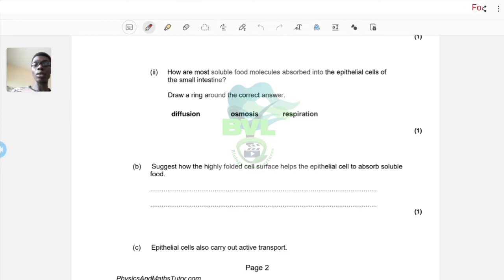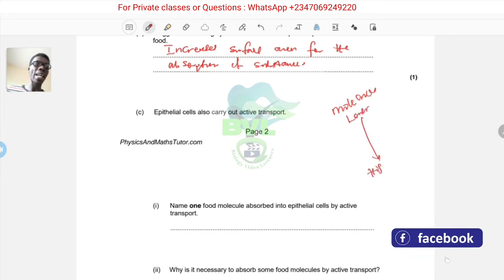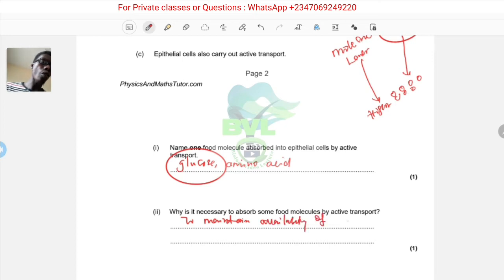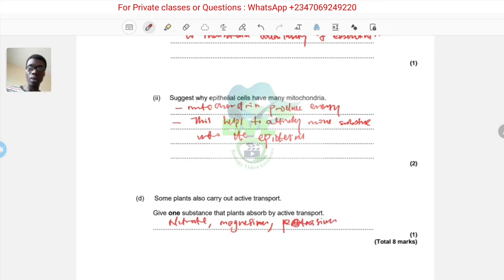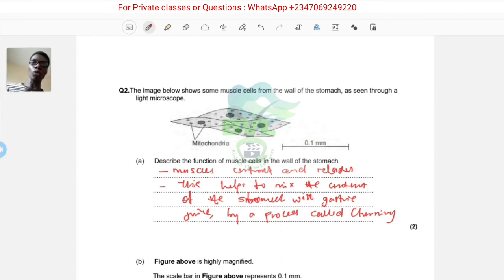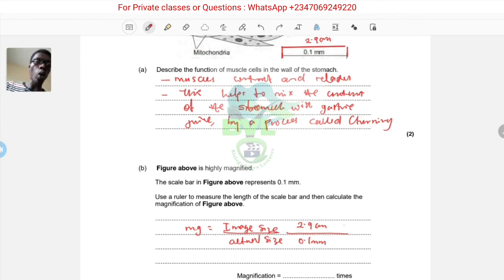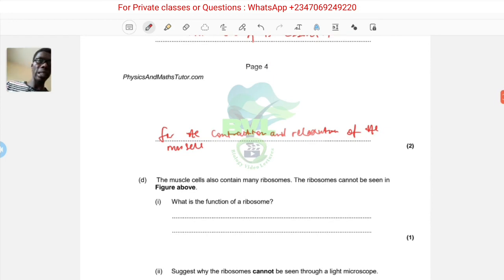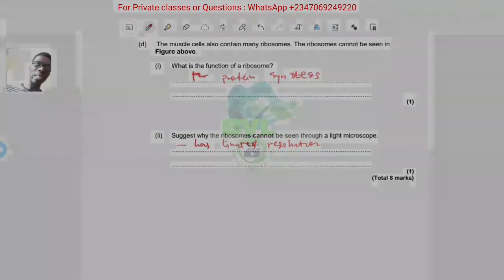GCSE BIOLOGY SOLUTION TO CELL STRUCTURE (PART 1)